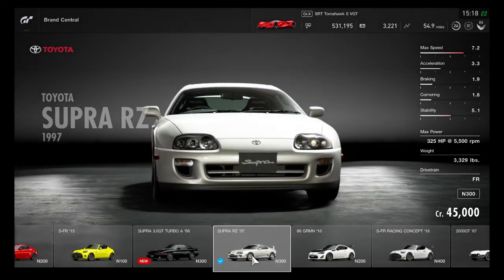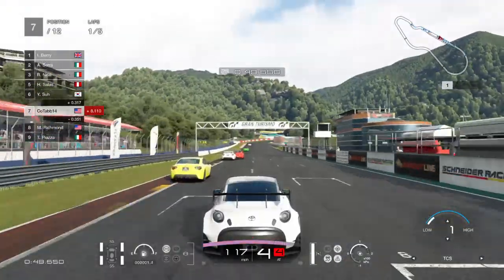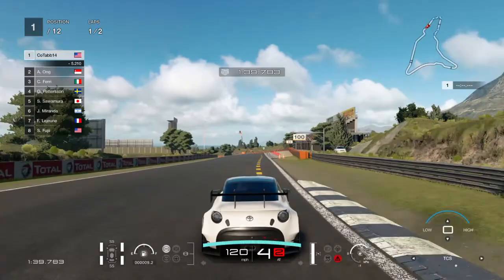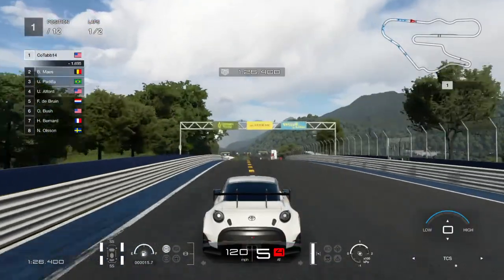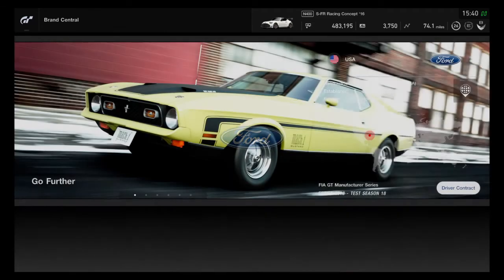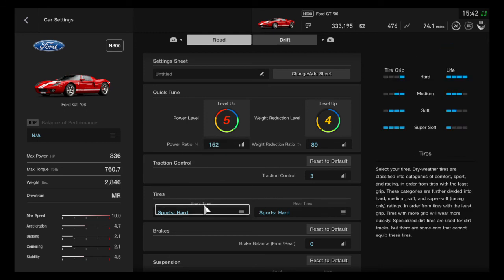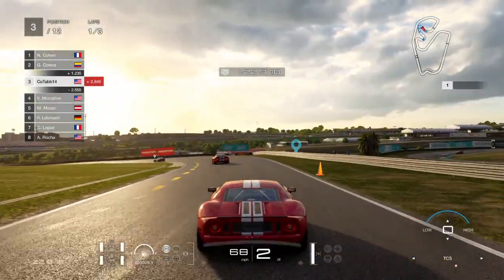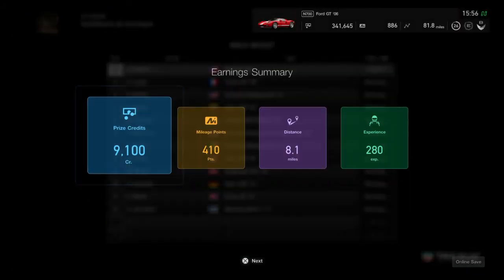GT Sport With CoTabb: Toyota S-FR Racing Concept And 2005 Ford GT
Decided to play some GT Sport, leave a like for support